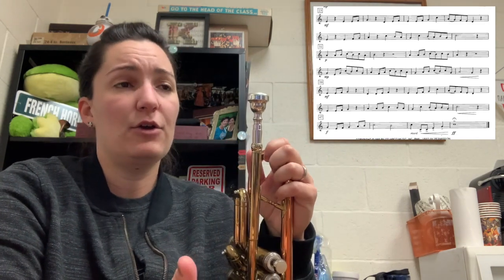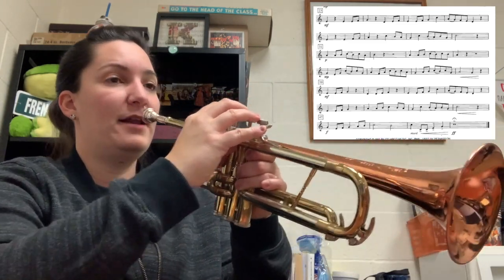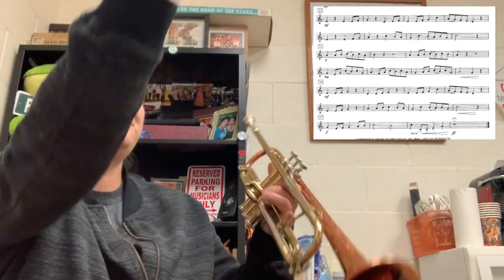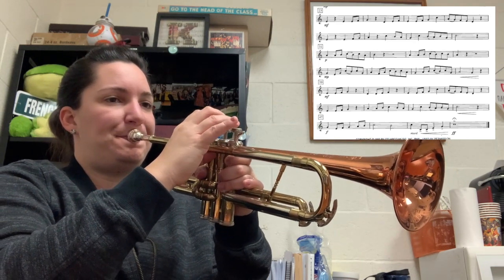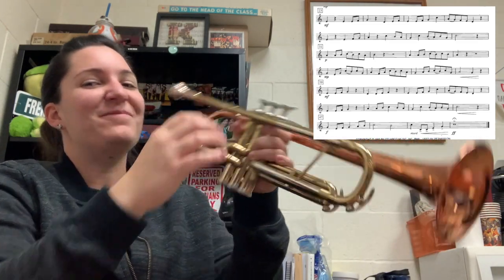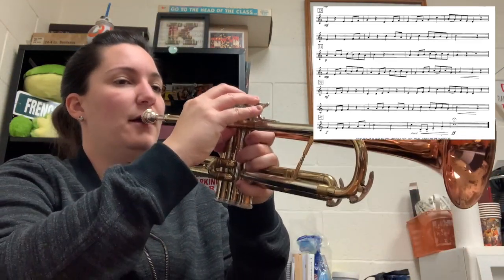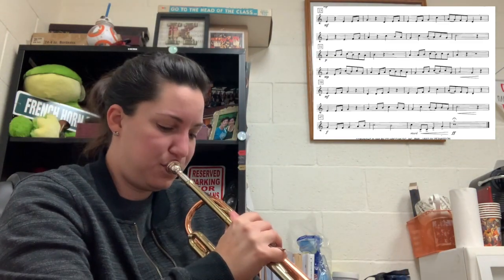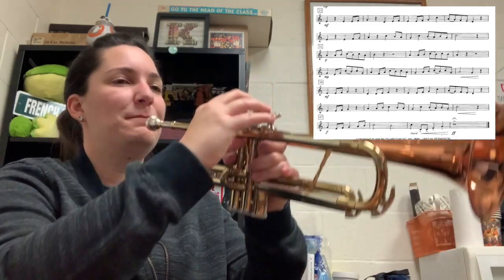Trumpet Solo Level 1 Help Timepiece Part 2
Mrs. Homes goes over Trumpet Solo Help Timepiece Part 2